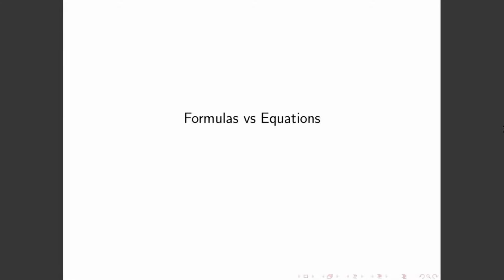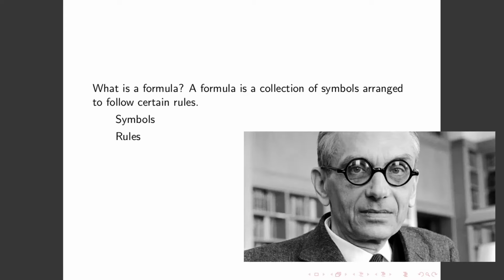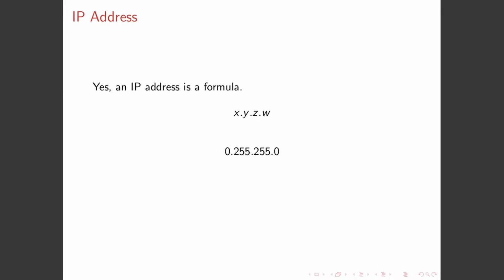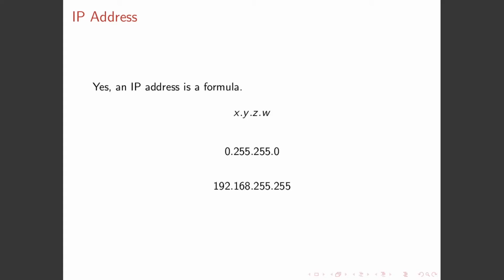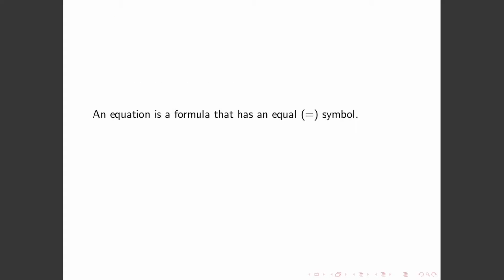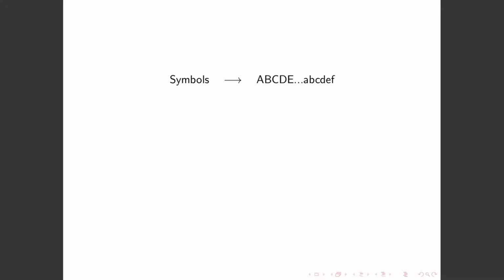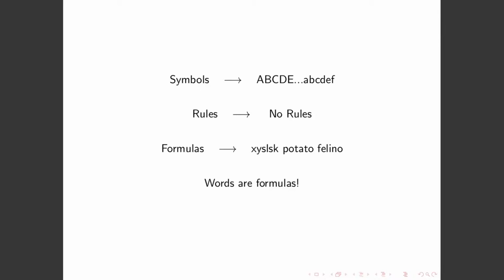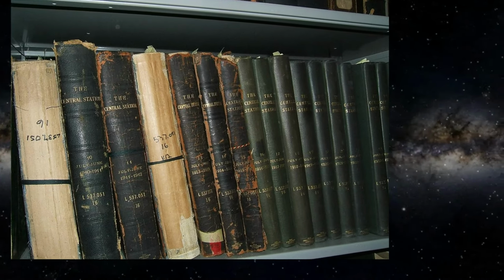The Difference between Formulas and Equations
In this video you will learn what is a formula and what is an equation. The definition of Formula used in mathematics comes from mathematical logic. This video is also a window into the Philosophy of Mathematics which is useful to understand concepts in Physics and Science in general.